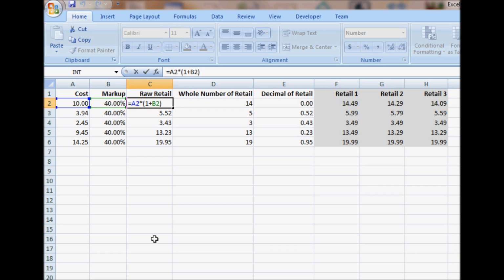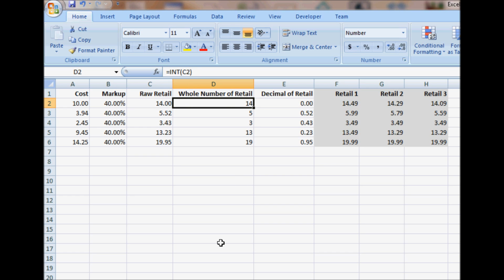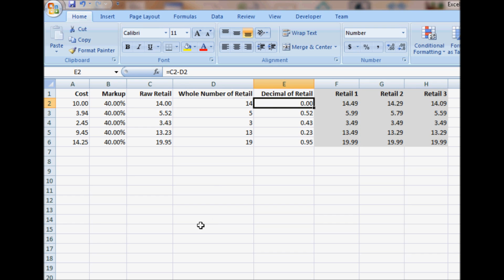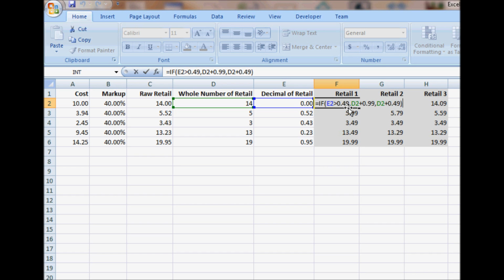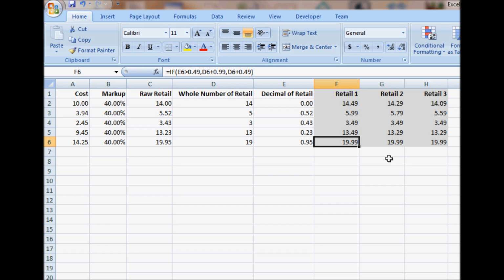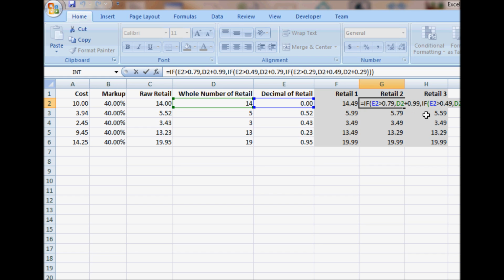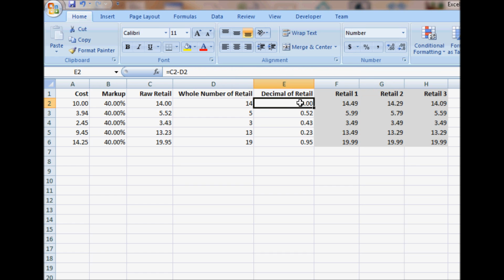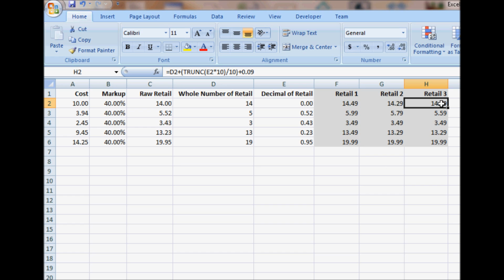Calculating Retails in Excel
This video demonstrates how to calculate retails using different techniques to put a "9" at the end of the price.